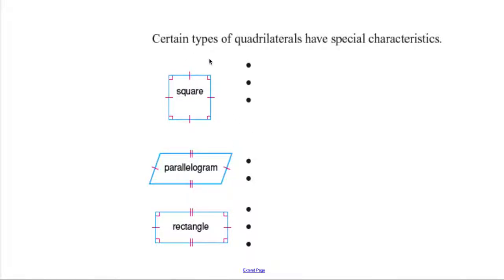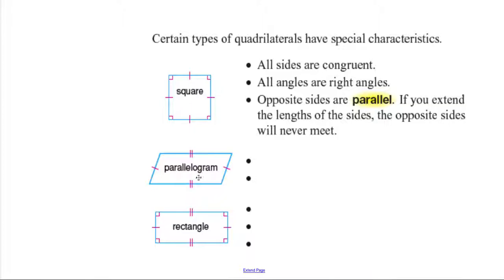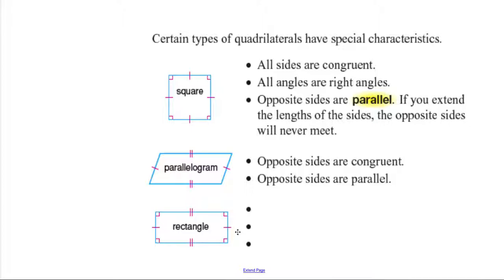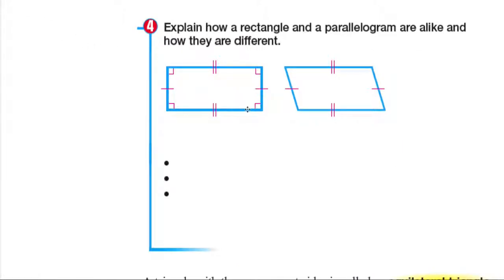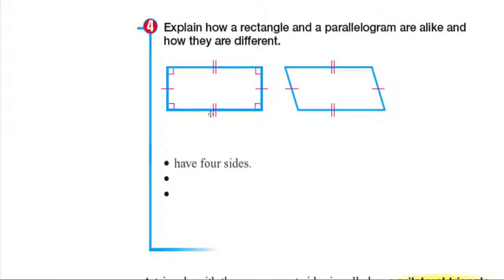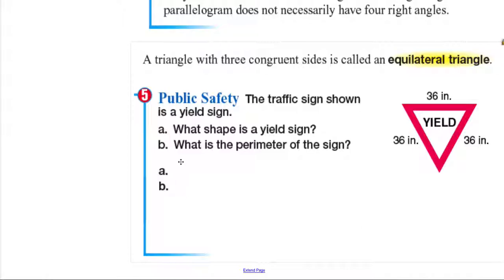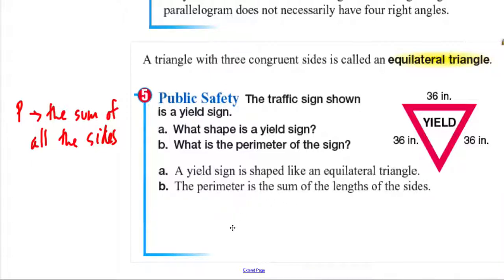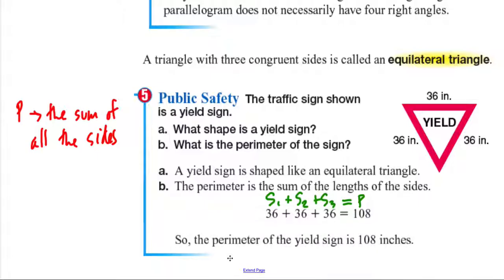9 4 Two Dimensional Figures2